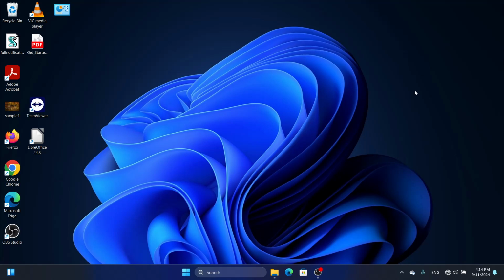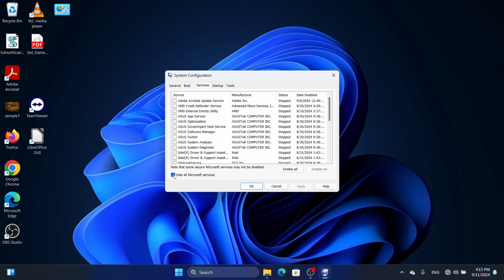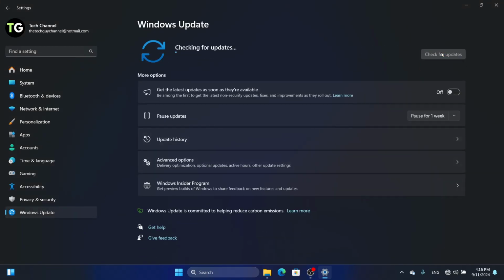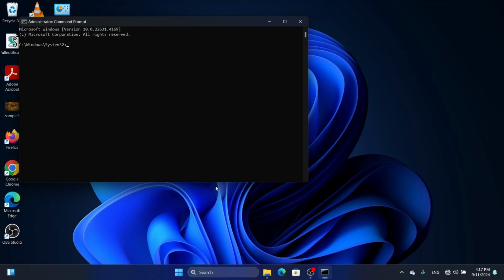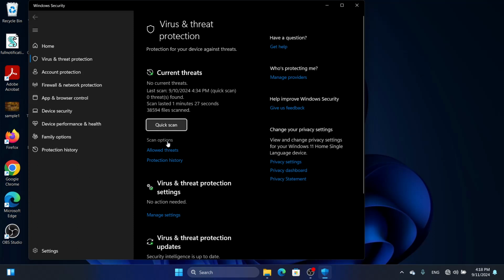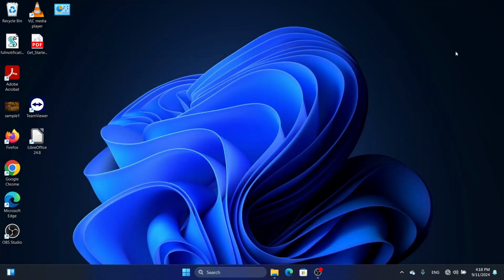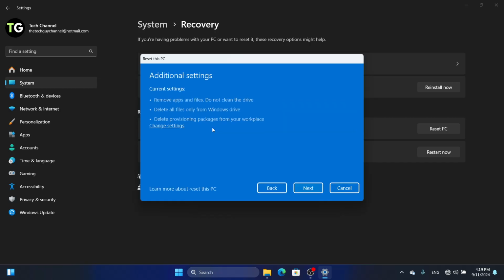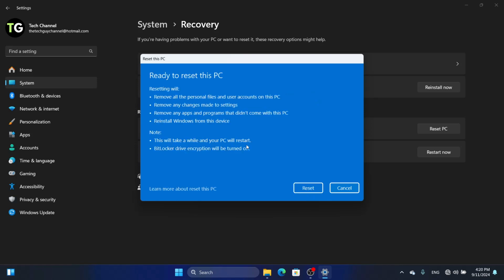BAD SYSTEM CONFIG INFO Error On Windows 11 FIXED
Video Title: BAD SYSTEM CONFIG INFO Error On Windows 11 FIXED

Encountering the BAD SYSTEM CONFIG INFO error on Windows 11? This video provides an easy step-by-step guide to fix it. Learn how to resolve configuration issues and get your system back up and running smoothly. Follow along to quickly fix the problem!